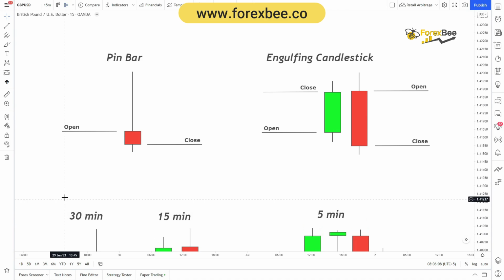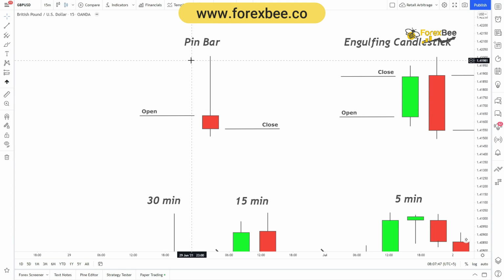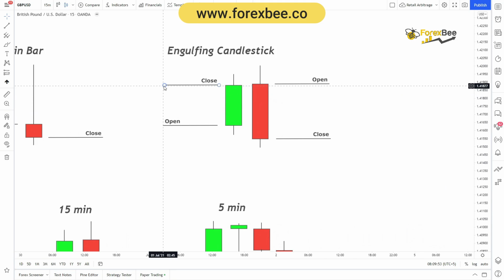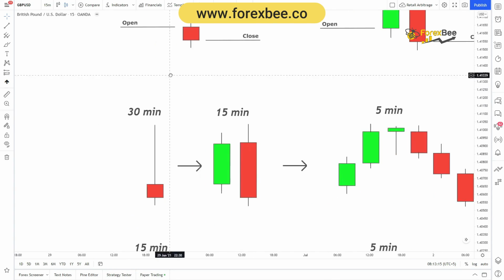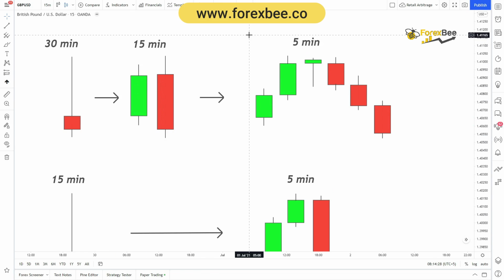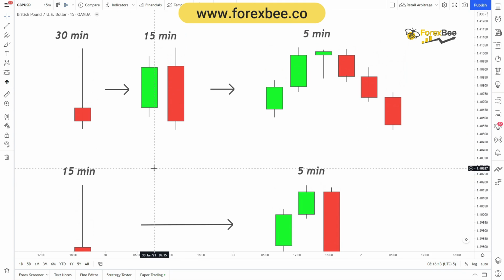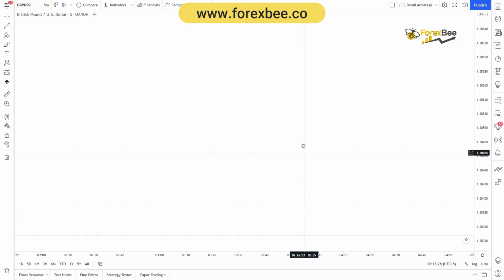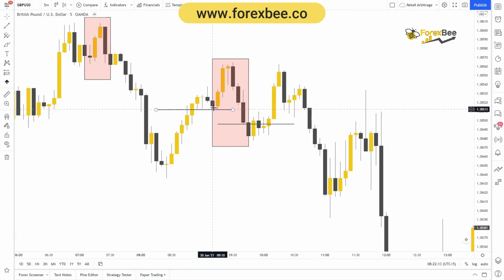How to trade Pin bar | Identify Reversals Correctly using Pin Bar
A good pin bar is a very powerful candlestick pattern that is used to predict a forex trend reversal.
In this video, we go through below you can analyze the pin bar on higher and lower timeframes. At the end of the video, you will be able to identify Pin Bar even from lower timeframes.

To Master PriceAction Trading for join free telegram 📱